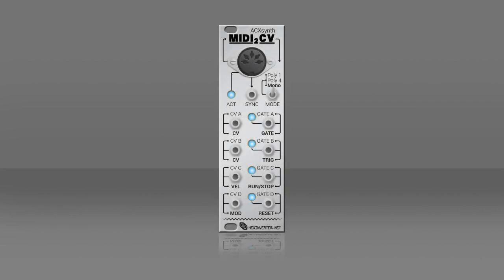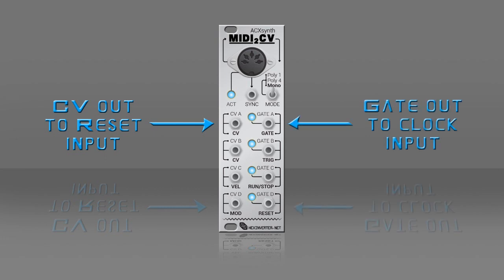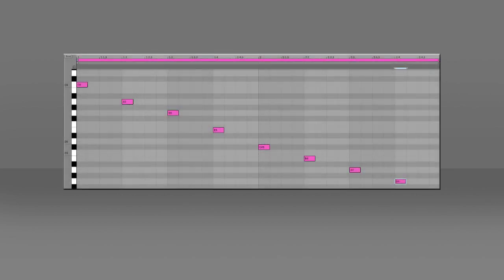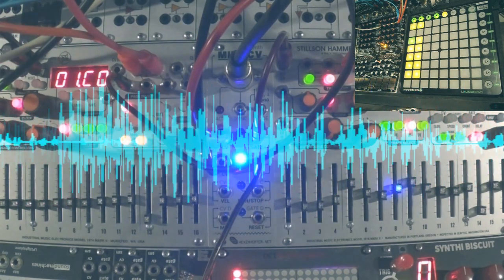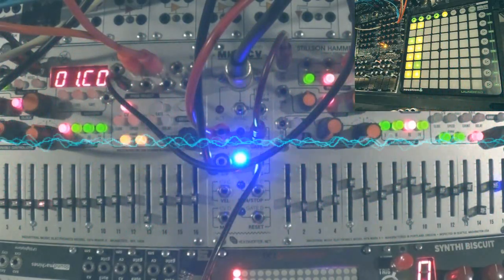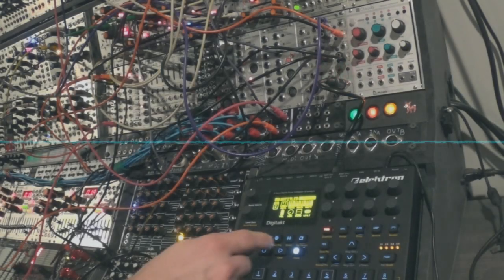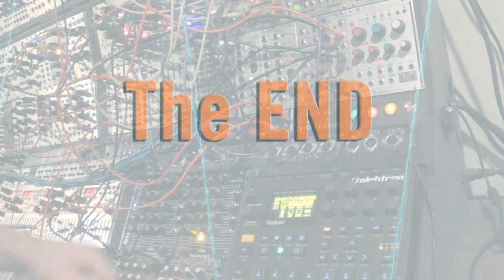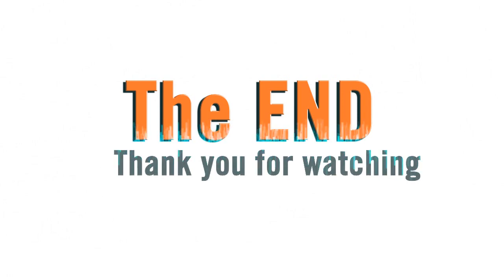Quick tips: Sync Clock Reset with midi to CV modules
Quick tips bla bla bla !!!